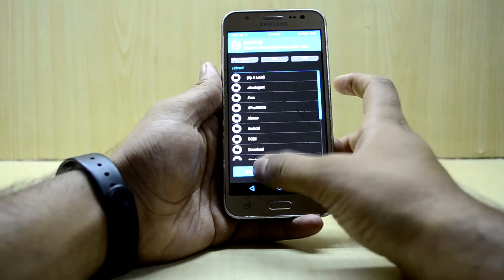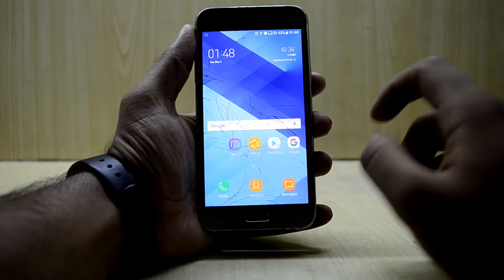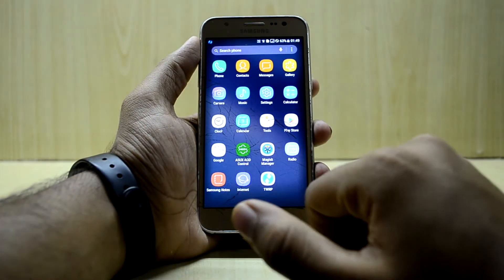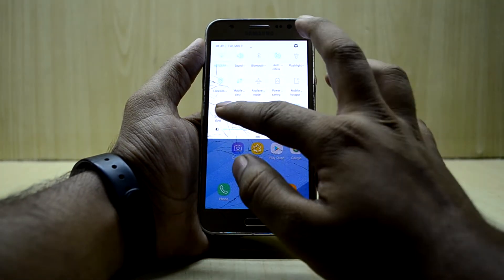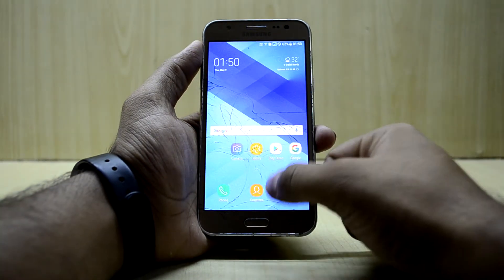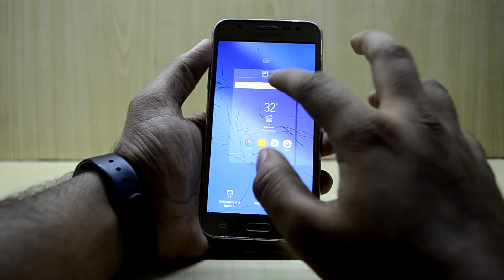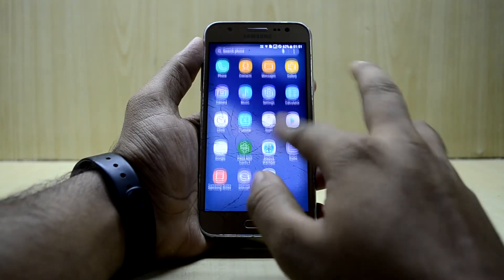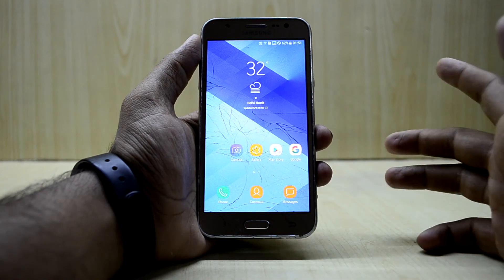J5 2015 to S8.. S8 Mod Update 6 For the A5 UX ROM for Galaxy J5 2015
It is a Mod for A5 UX Mod which converts your J5 2015 to S8